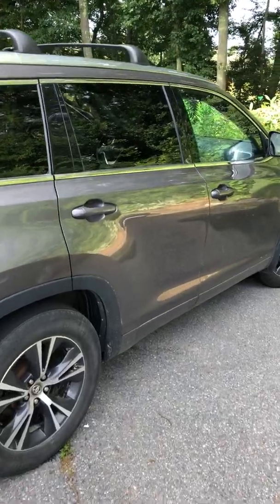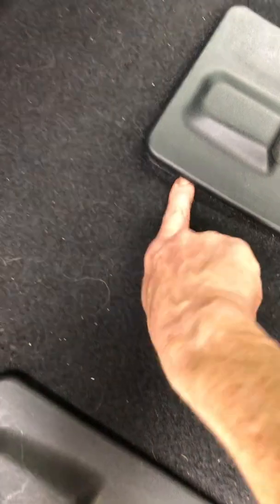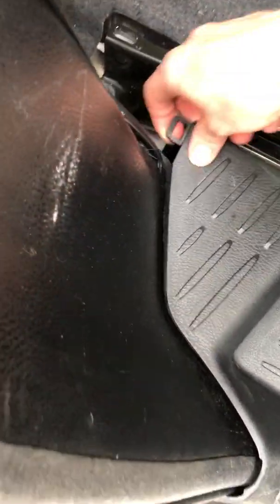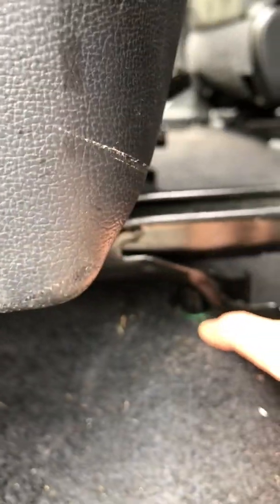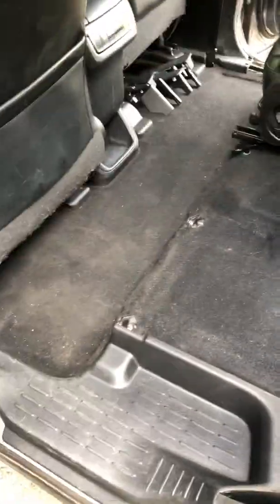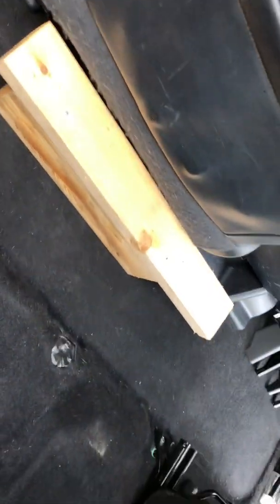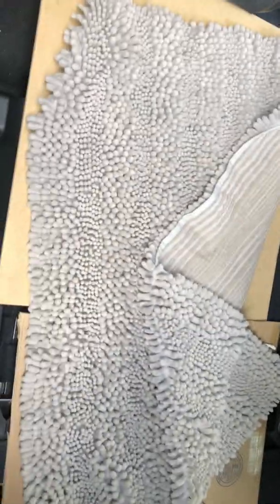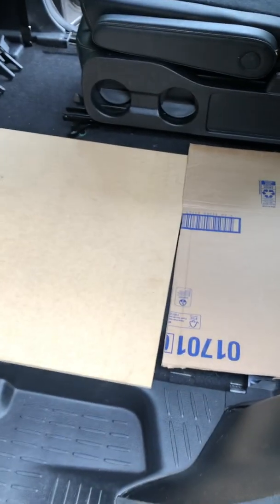How to remove 2nd row/middle row in a Highlander to get extra floor space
This video quickly shows you how to remove the middle row seats in a 3rd generation Highlander to gain extra floor space